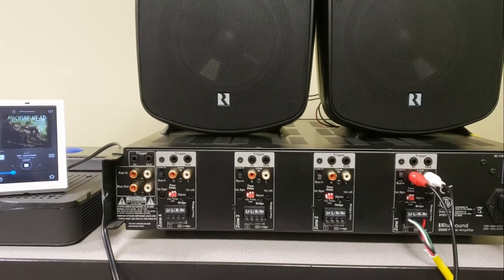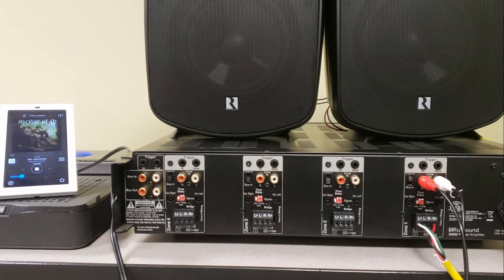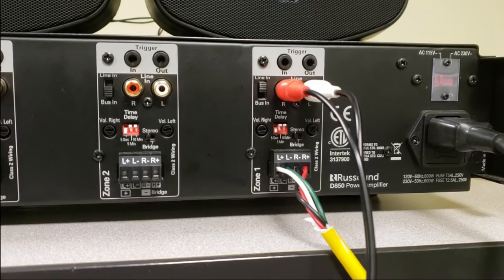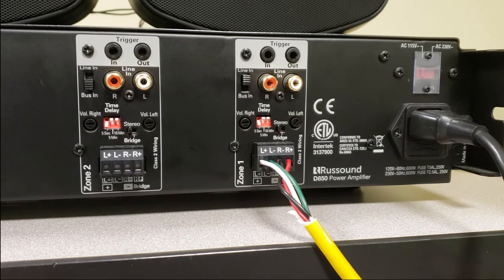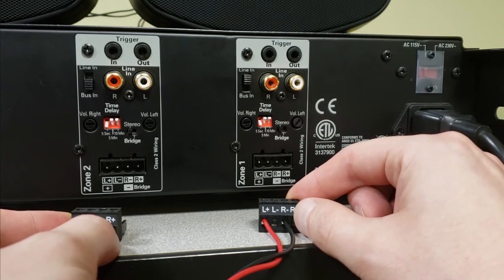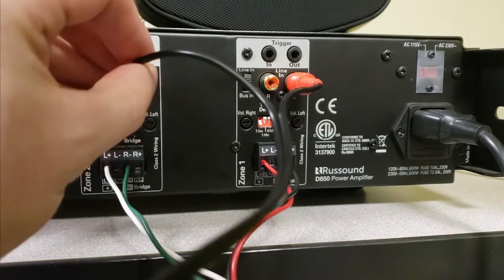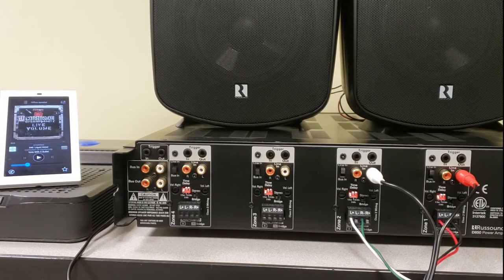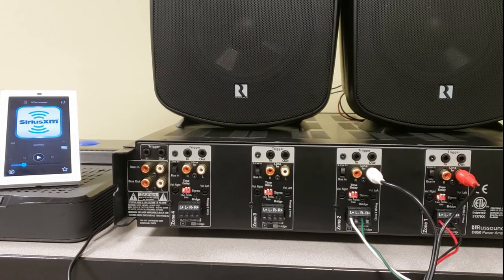Using Bridge Mono Mode with a D850 or D1650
Want to learn more about Bridge Mono Mode? In this video we'll show you how to use this on our D850